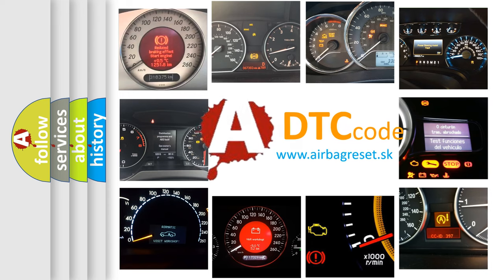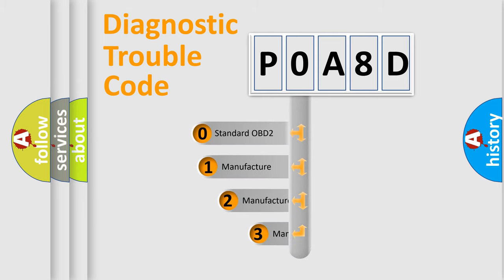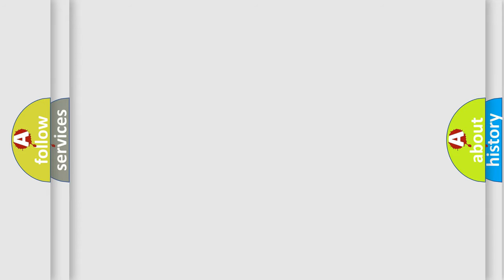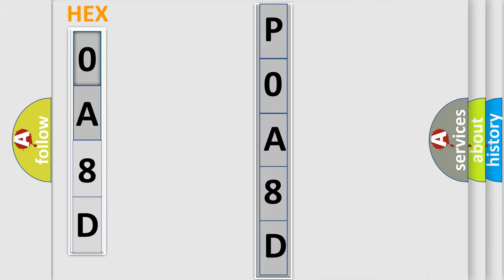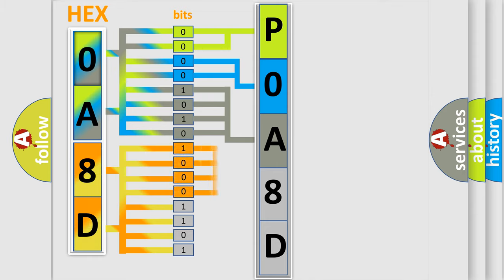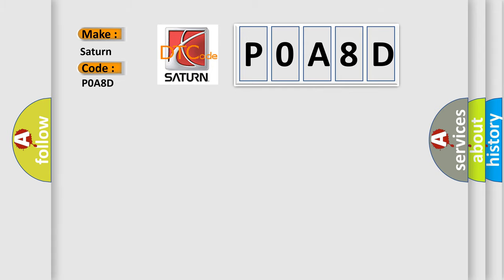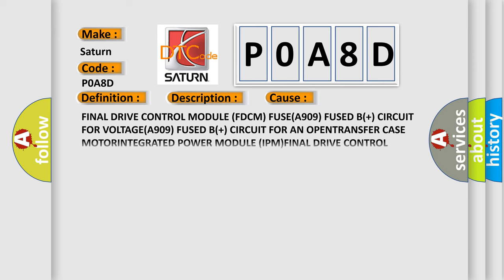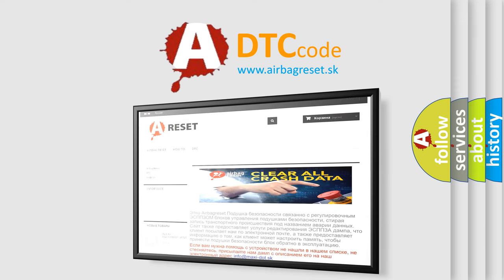DTC Saturn P0A8D Short Explanation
Contents:
0:21 Basic DTC analysis according to OBD2 protocol standard.
1:48 Insight into programming
2:58 A diagnostically understandable description of the Diagnostic Trouble Code
3:05 Basic error definition

Make:
Saturn
Code:
P0A8D
Definition:
TRANSFER CASE MOTOR CURRENT PERFORMANCE
Description:
With the ignition on and no system undervoltage or overvoltage condition present.1. Current reading greater than 1A for 200 msec with no motor activation.2. Current reading never greater than 1A during a completed range or neutral shift
Cause:
FINAL DRIVE CONTROL MODULE (FDCM) FUSE(A909) FUSED B(+) CIRCUIT FOR VOLTAGE(A909) FUSED B(+) CIRCUIT FOR AN OPENTRANSFER CASE MOTORINTEGRATED POWER MODULE (IPM)FINAL DRIVE CONTROL MODULE (FDCM)